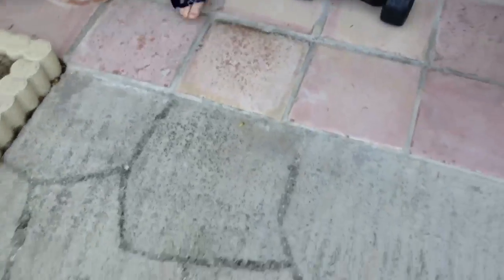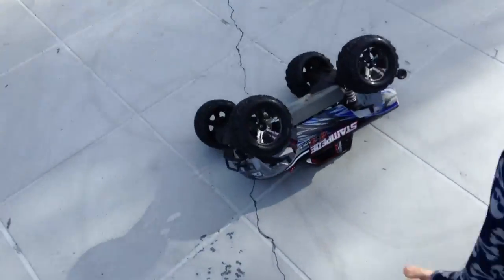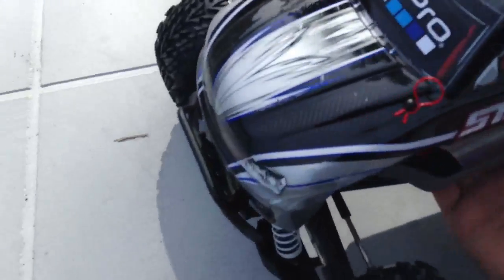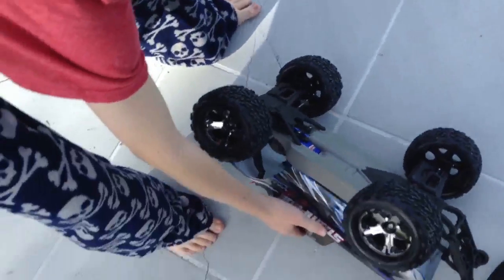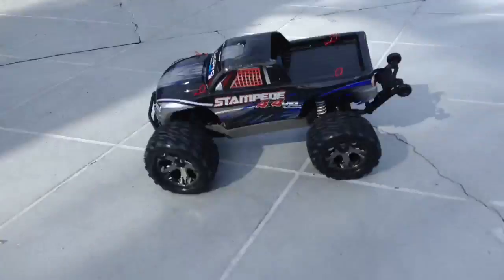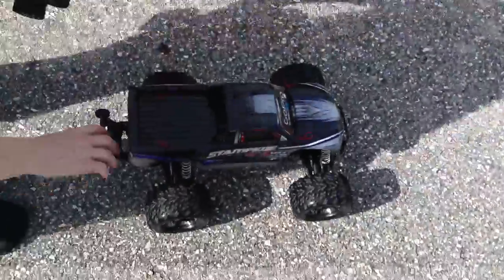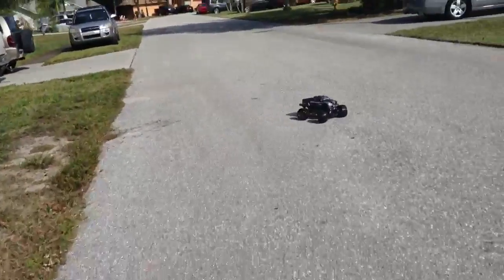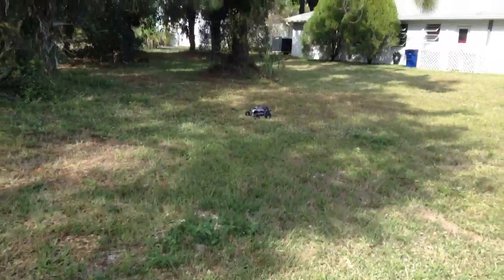Stampede 4x4 VXL Drifting and Driving